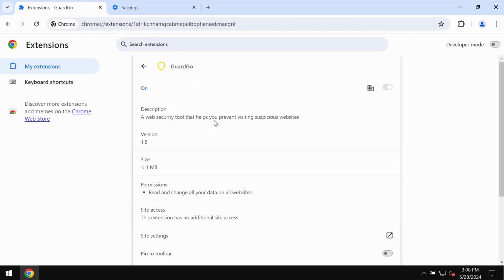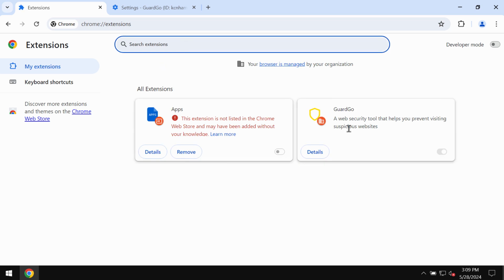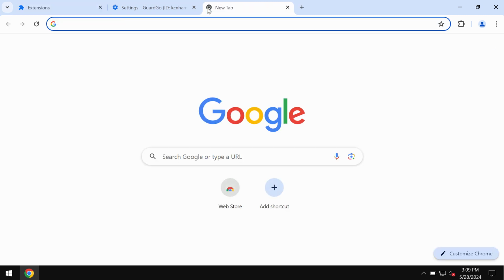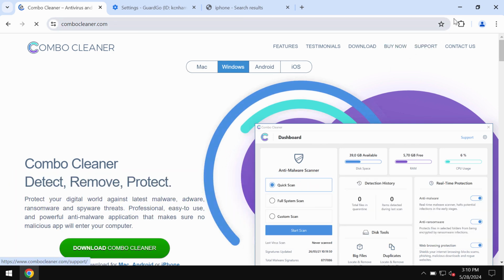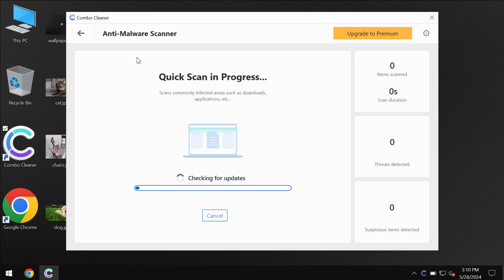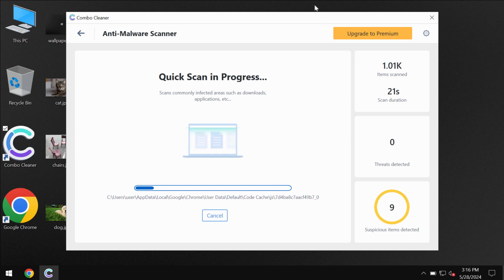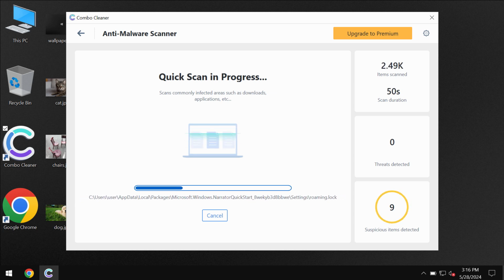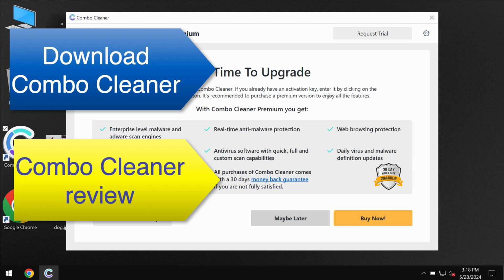GuardGo malware removal [boyu.com.tr redirect virus].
GuardGo is a malicious browser extension for Google Chrome. This extension is also known as the "Your Browser Is Managed By Your Organization" issue. The extension controls important browser settings, without letting users remove it manually. The extension also causes he boyu.com.tr redirections permanently in Google Chrome. Remove this virus with Combo Cleaner Antivirus via the official or, alternatively, follow the manual recommendations given in the video to fix your browser.

More information about this threat can be found in this detailed guide

To remove the virus manually all you gotta do is go to settings then you gotta put registry editor then run as Administrator then press policy then chrome then extensions and then press it then click the one with the same id as GuardGo (or similar junk extension) then delete by left click.